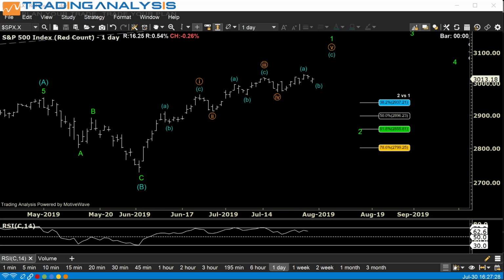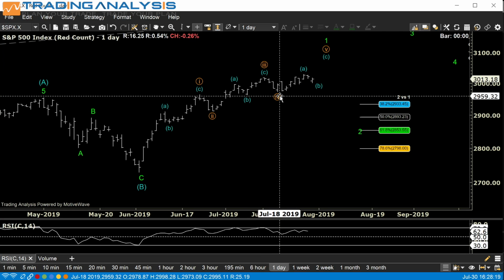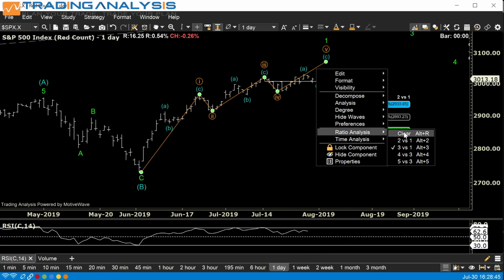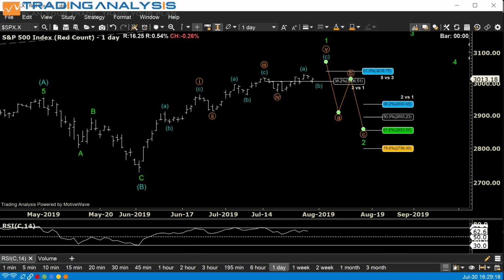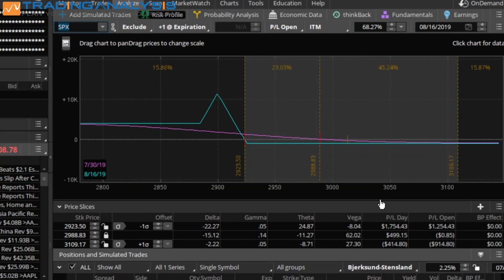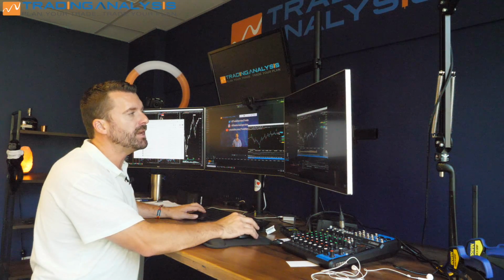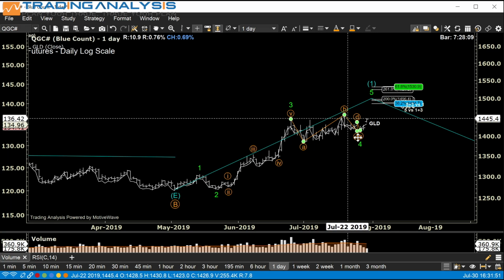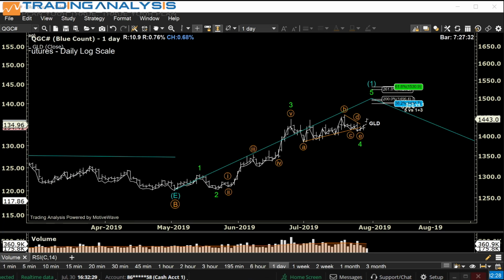Fed Fighting To Keep The Stock Market Uptrend Alive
The Fed is set to cut rates by at least 25 bps tomorrow with the intentions of keeping the expanding economy moving ahead. We see potential trouble setting up in the S&P 500 and are positioned for a push lower on a possible buy the rumor sell the news.  When it comes to gold, we see continued upside and have option positions locked and loaded for the coming move.